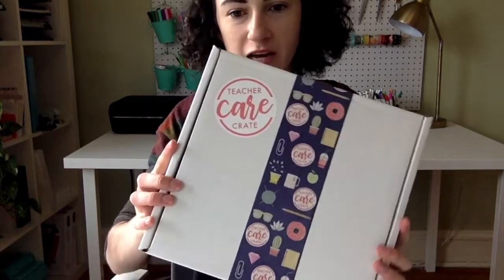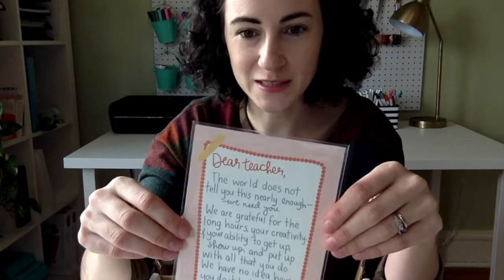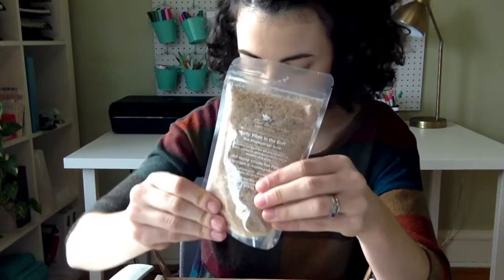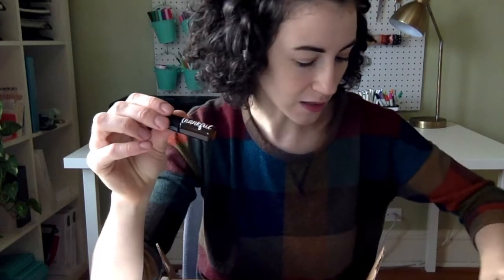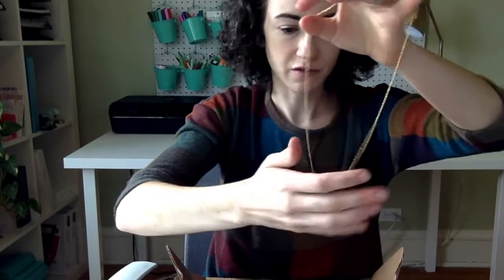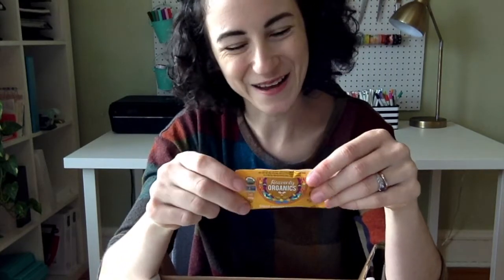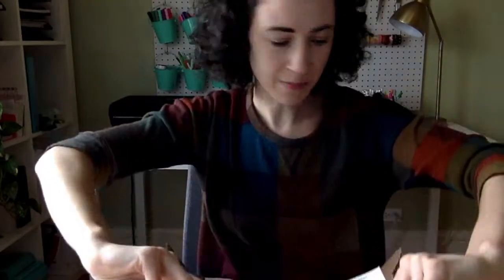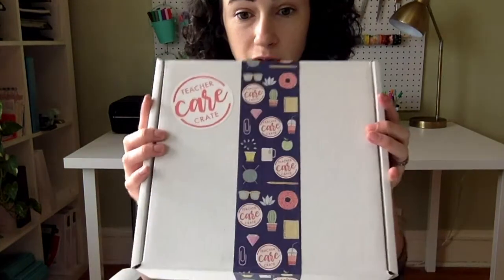November Teacher Care Crate Unboxing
✨SPOILER ALERT ✨Find out exactly what comes in the November Teacher Care Crate!

The November Teacher Care Crate is sold out! For current subscribers, your November crate will ship on November 15th.